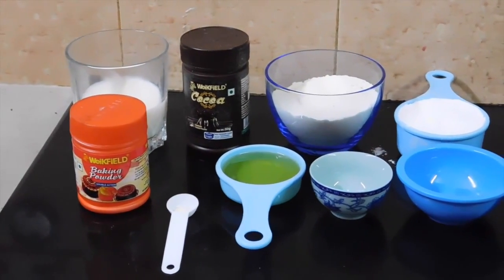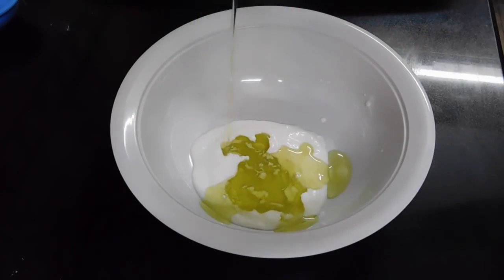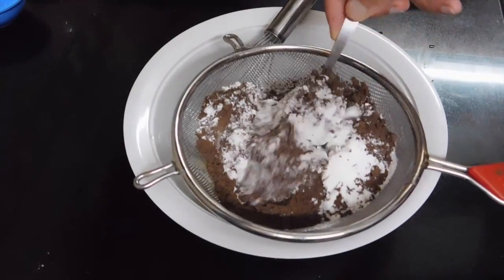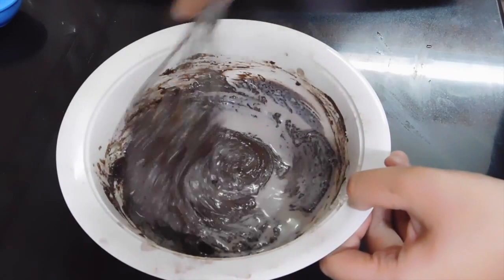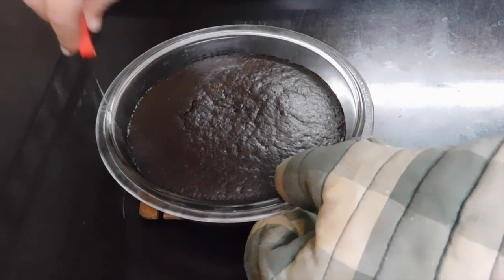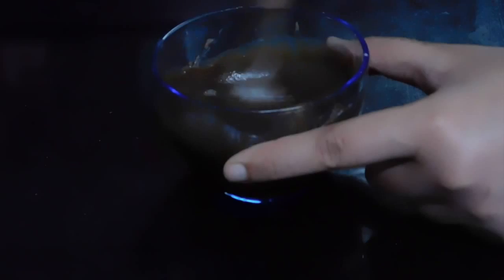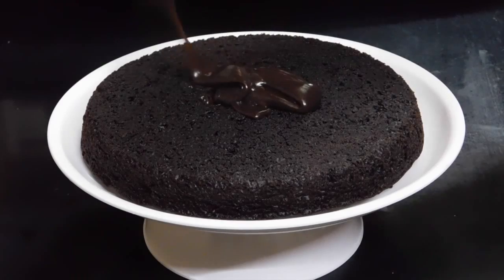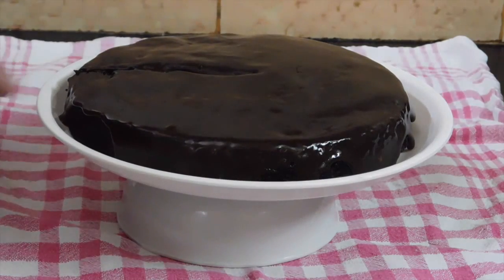Eggless Chocolate Cake in Microwave 🍰 | Chocolate Cake Recipe 😍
Hey there! This is my first video ever where I'll show you how to make the BEST Chocolate Cake ever in microwave without eggs. Hope you enjoyed the video and make sure to give it a thumbs up :)

|| Social Media ||

If you are still reading, you totally need to check out my blog-

Byeeee ^_^